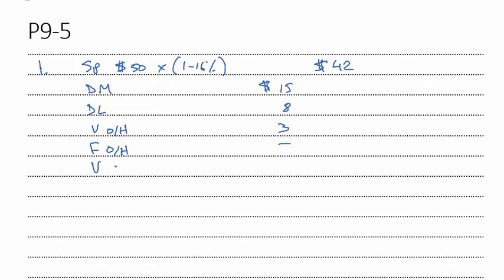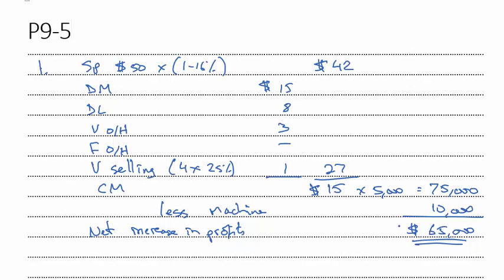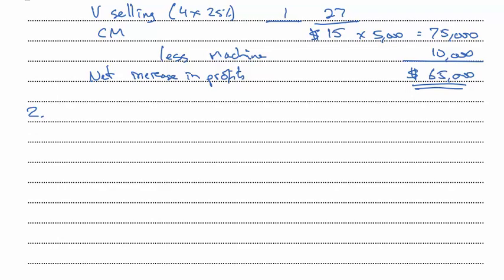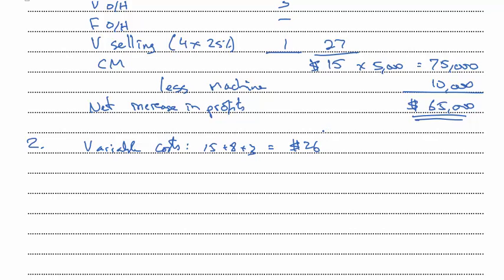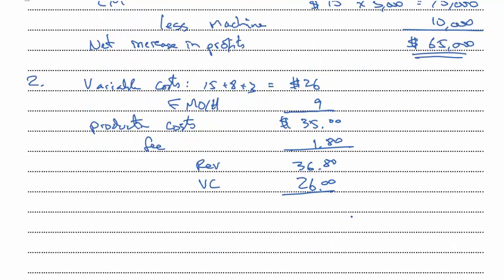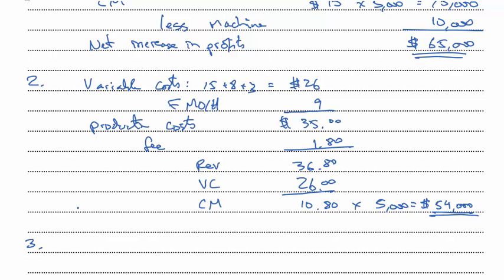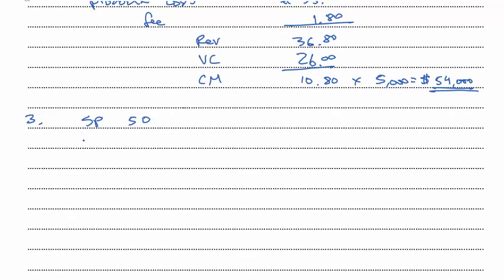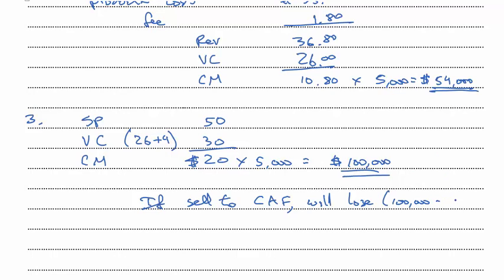FMGT3224 P9-5 Solution